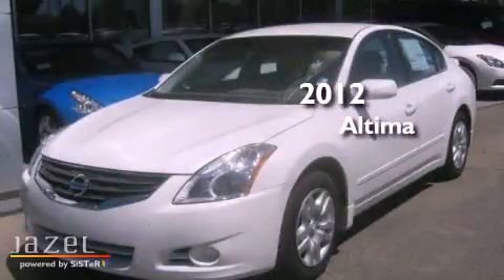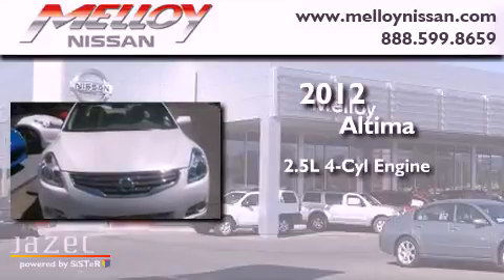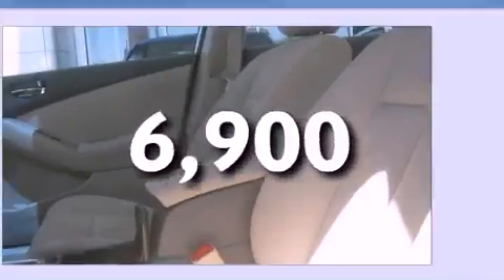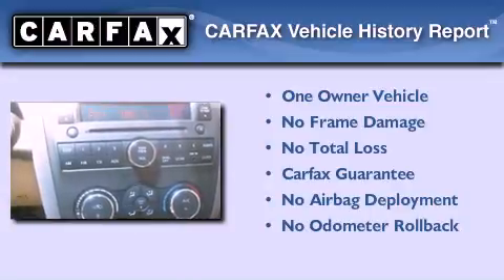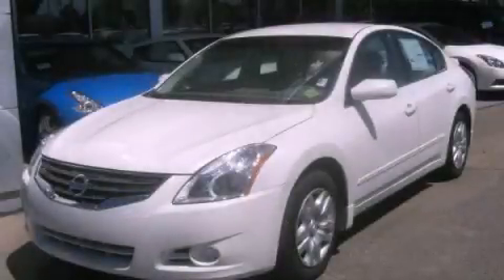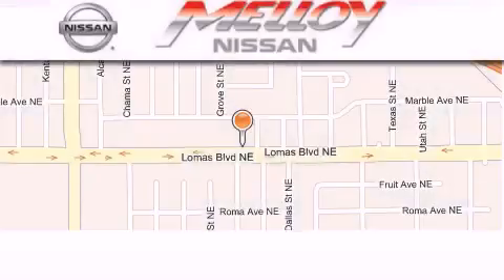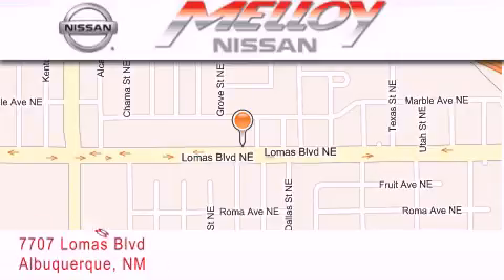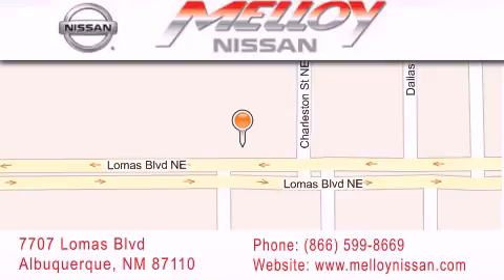2012 Altima Albuquerque NM 87110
Year : 2012
 Make :
 Model : Altima
 Engine : Gas I4 2.5L/
 Trans . : Variable
 Exterior : Winter Frost Pearl
 Miles : 6,900

 Stock : P7315

 7707 Lomas Blvd.

 2012       Altima Albuquerque NM